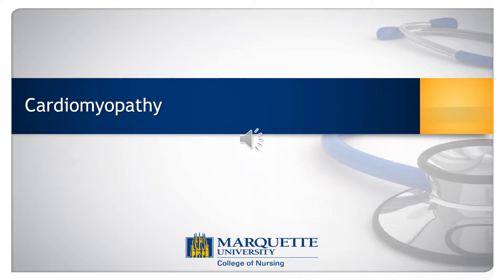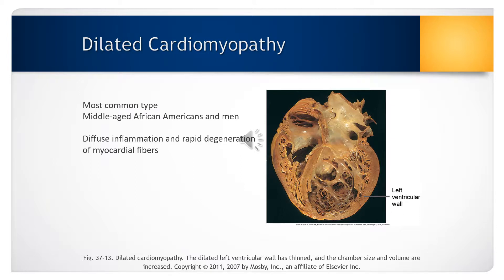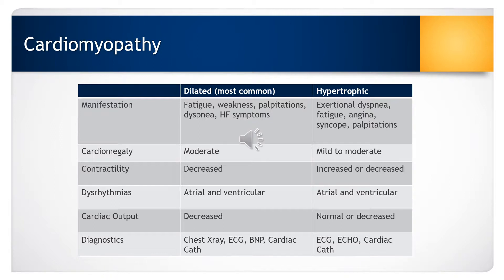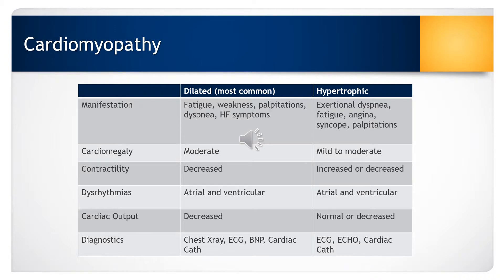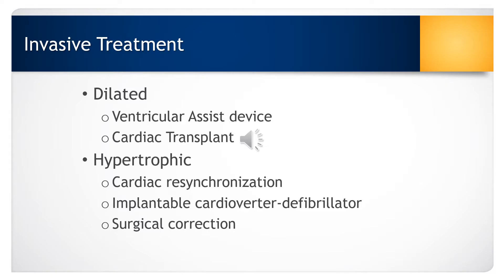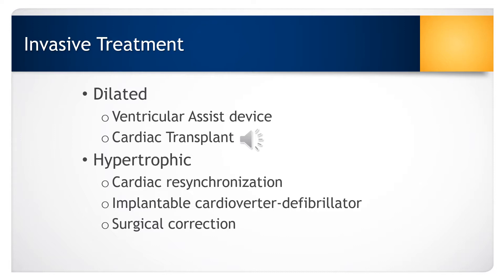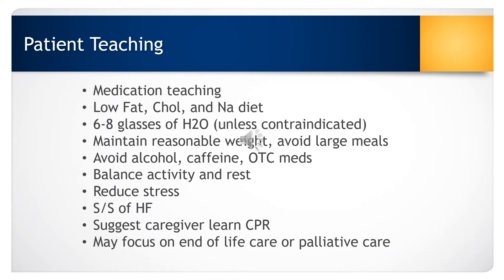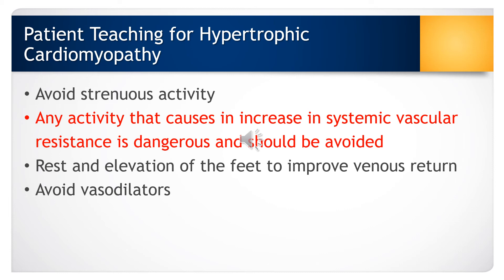Cardiomyopathy Voice Recorded PowerPoint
This voice recorded PowerPoint includes a brief description of cardiomyopathy and appropriate nursing interventions.